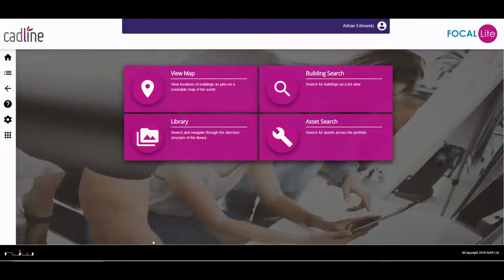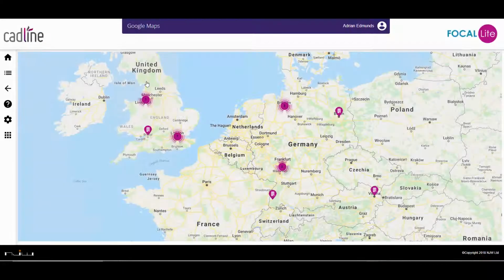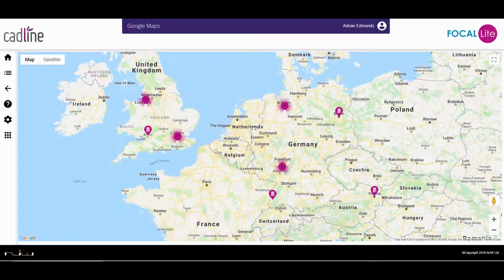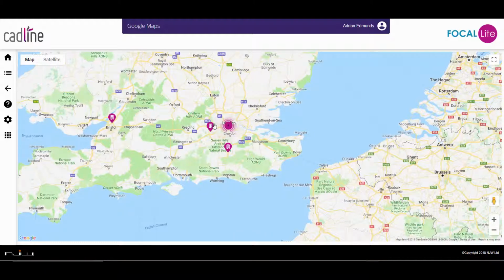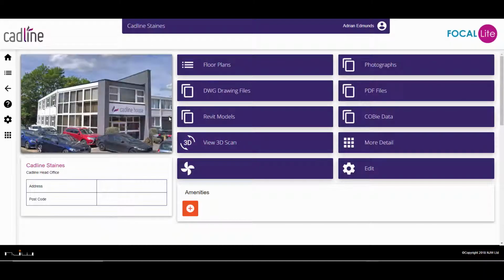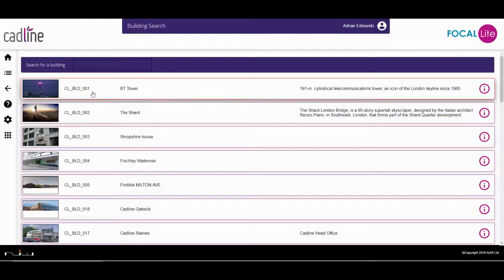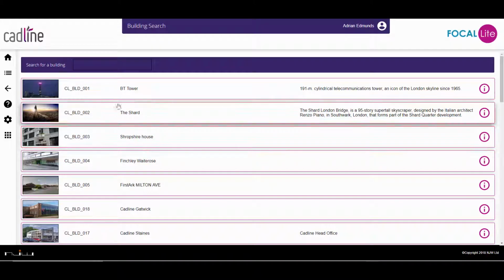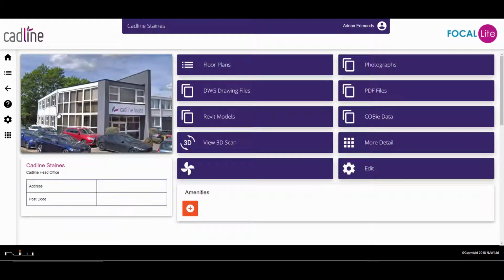Focal Lite - Finding a building